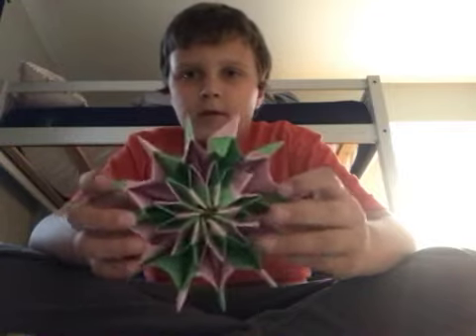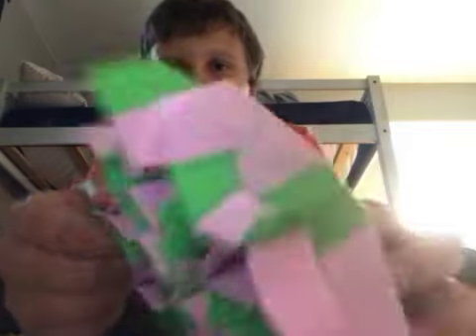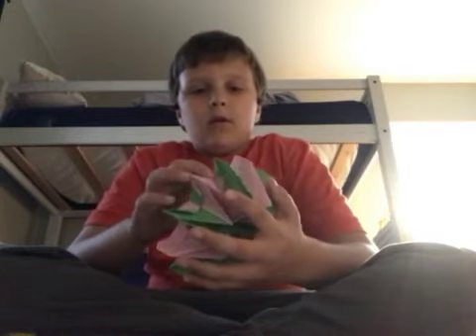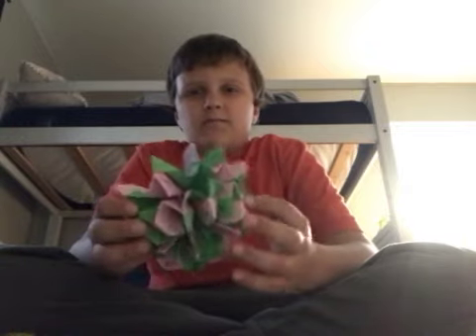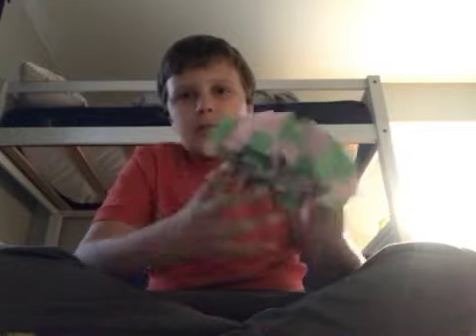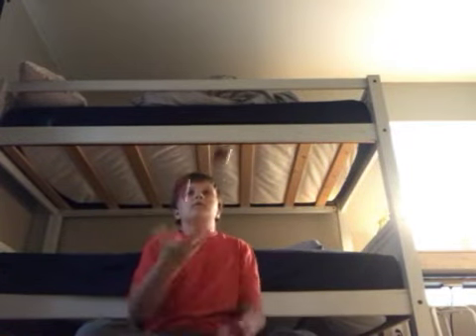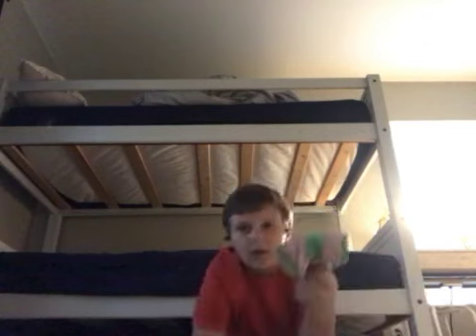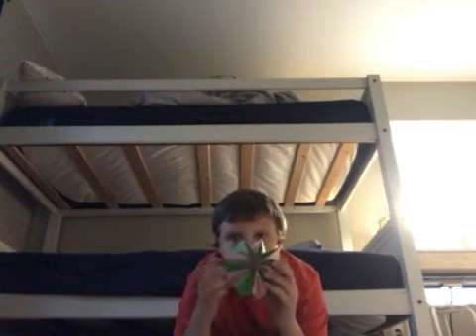This is the best origami I’ve ever made